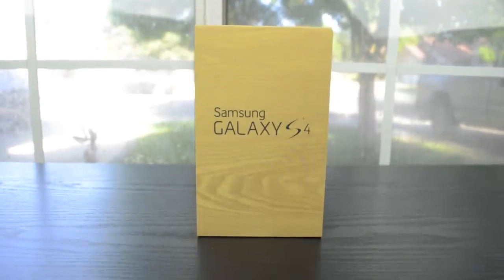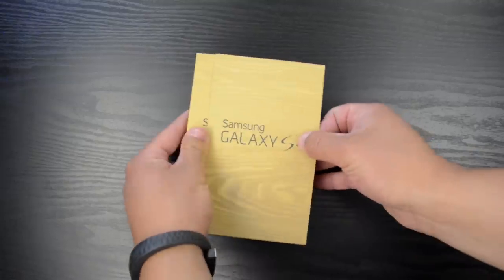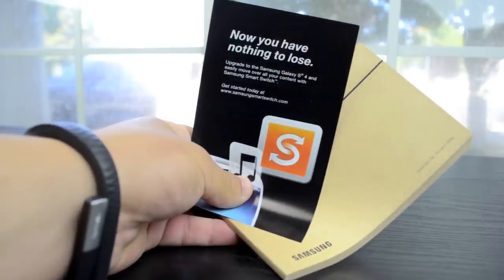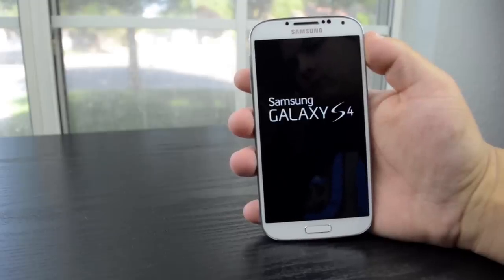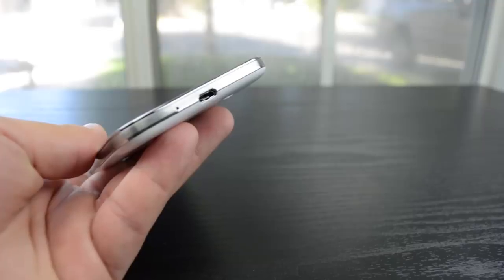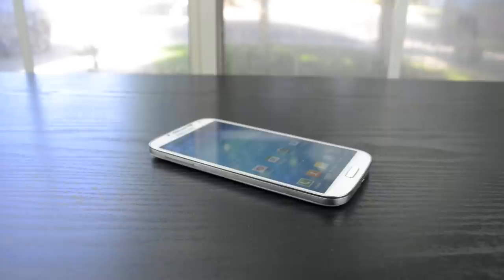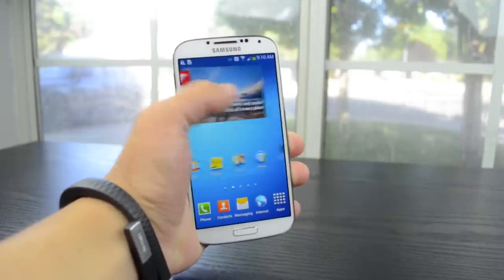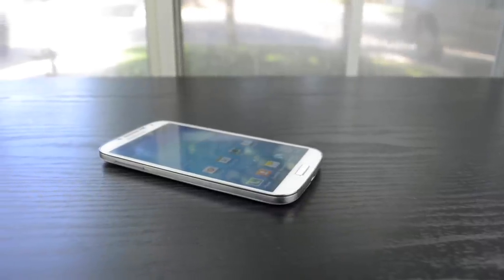UNBOXING: Samsung Galaxy S4!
The Samsung Galaxy S4 is one of the most anticipated phones of the year after the Galaxy S3 saw so much success.  The next version, the S4, pack tons of new features and a beautiful new screen.